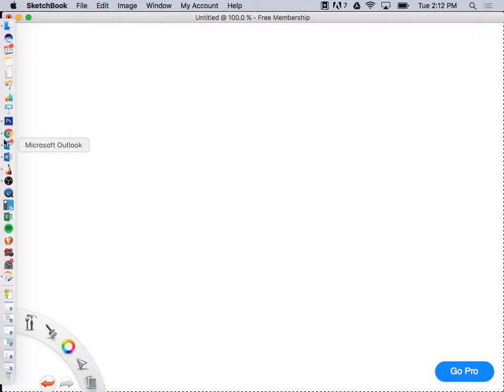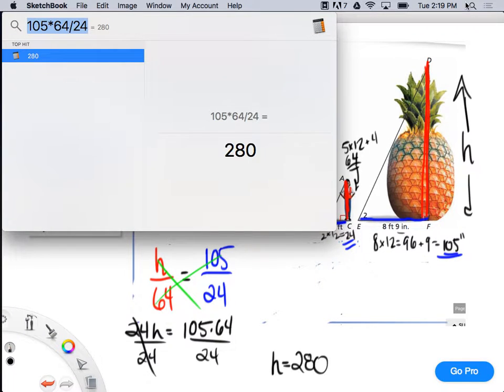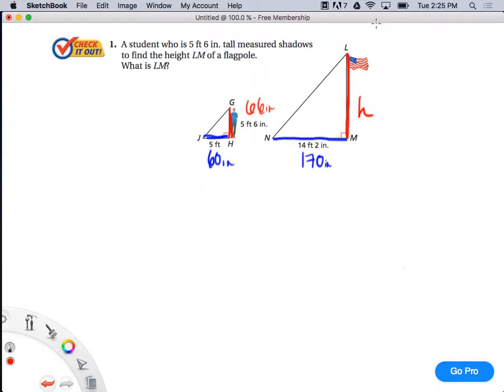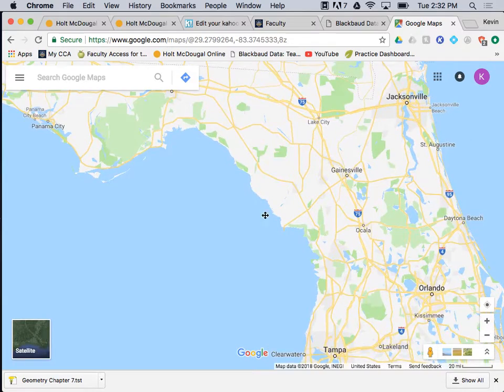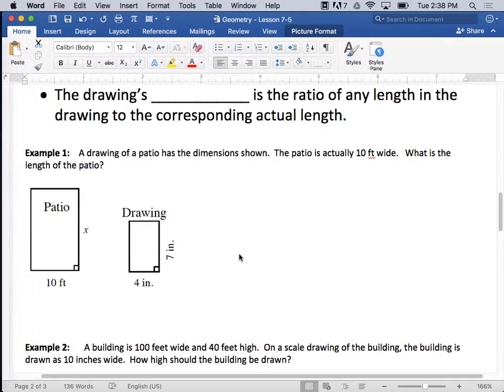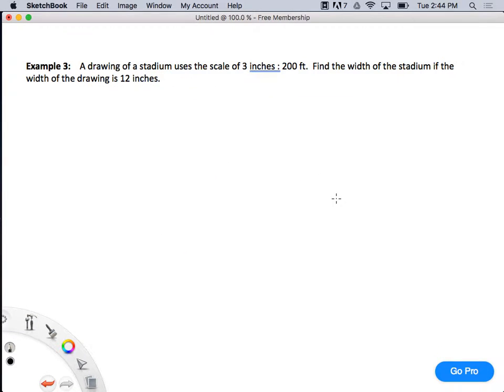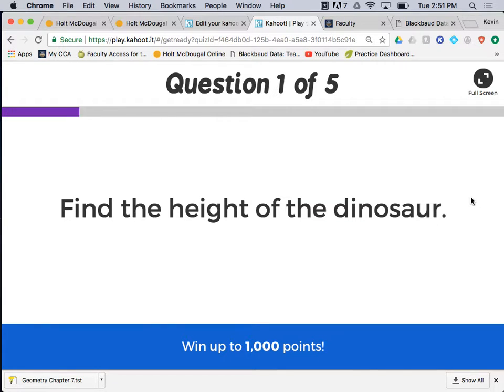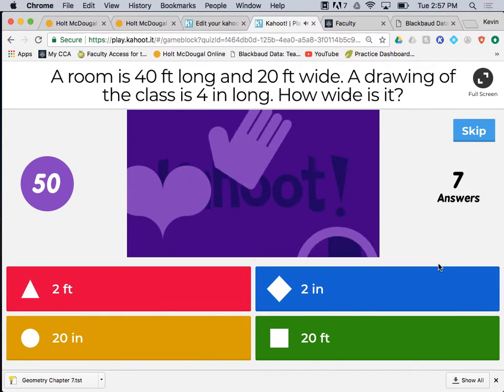Geometry - Lesson 7.5